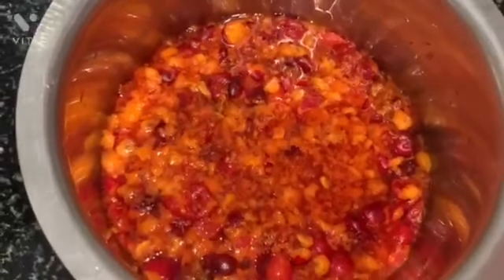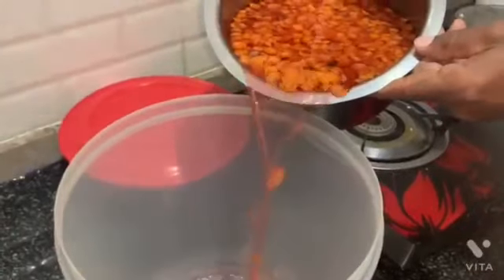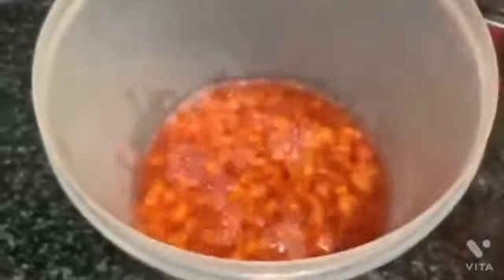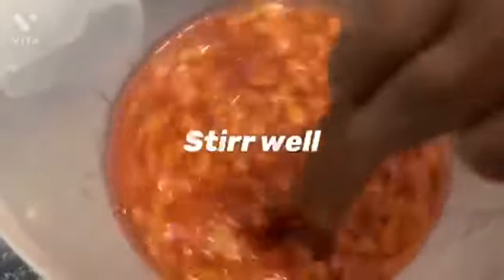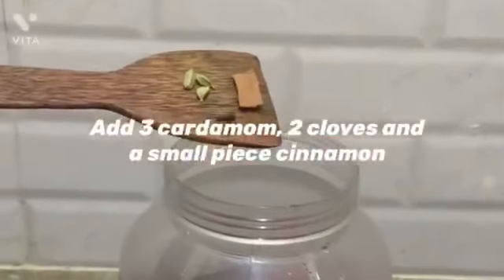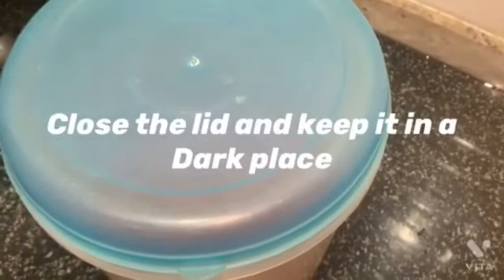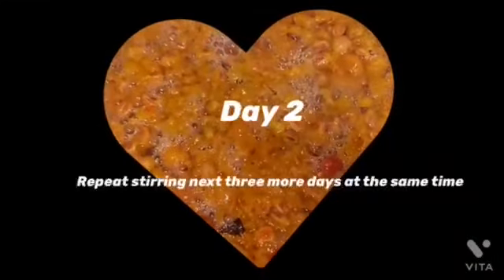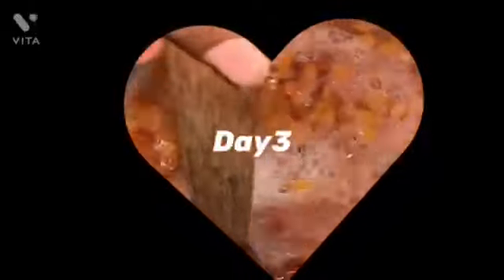Cherry Wine making at Home Method#2